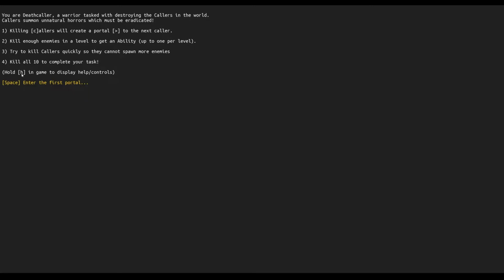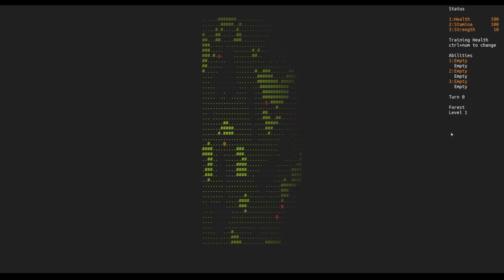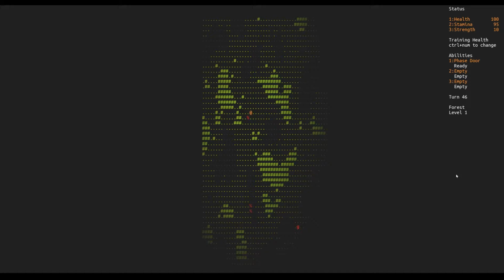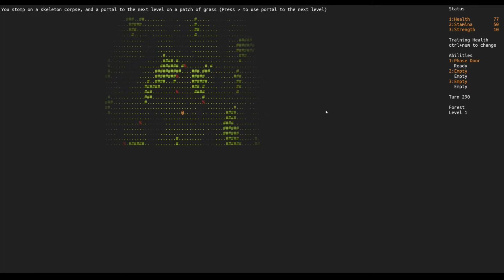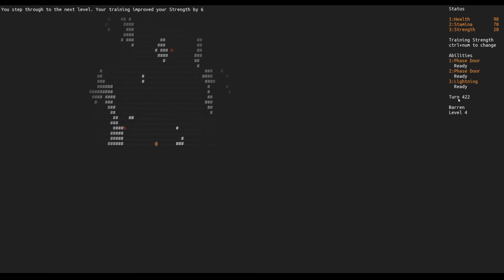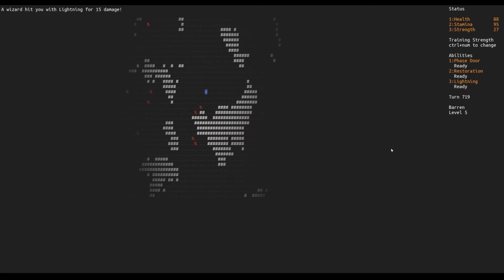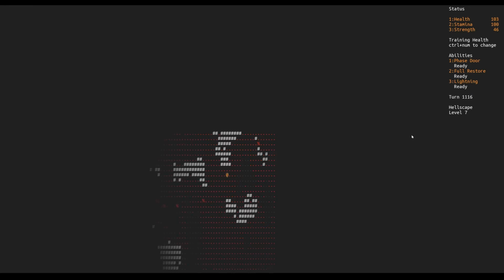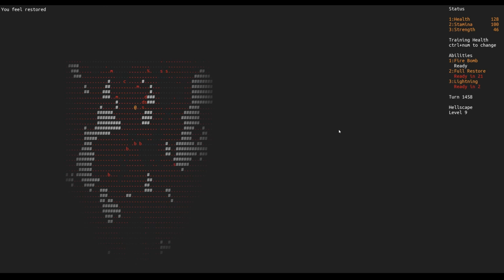Let's Play Deathcall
A playthrough of Deathcall, the 2018 7drl game by Macoy Madson.